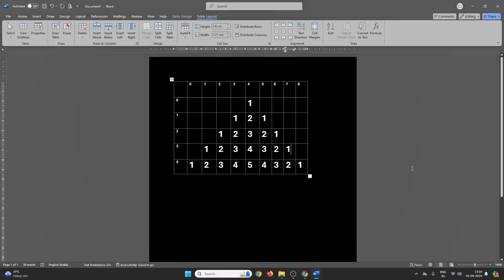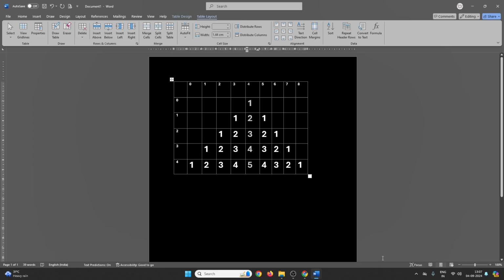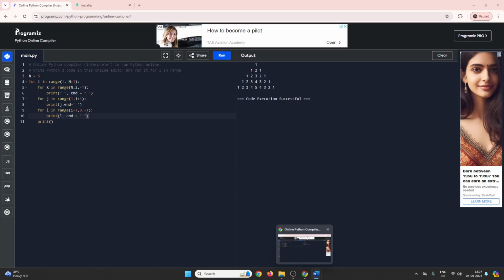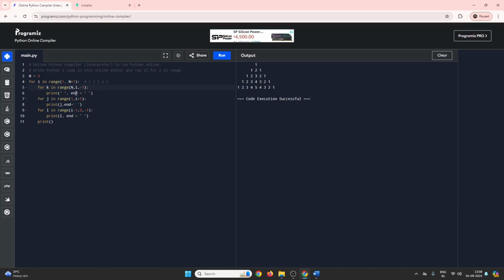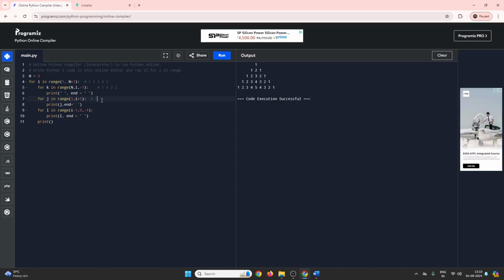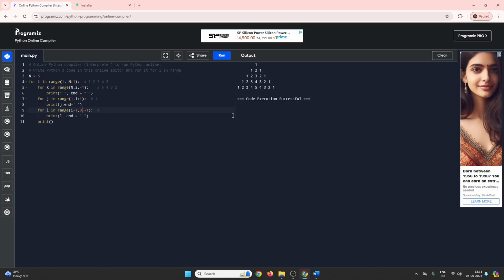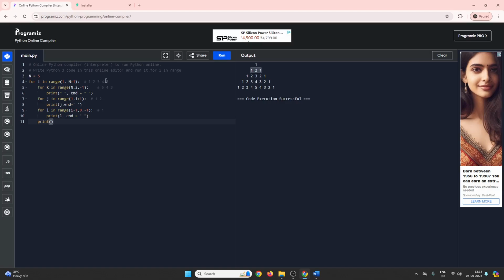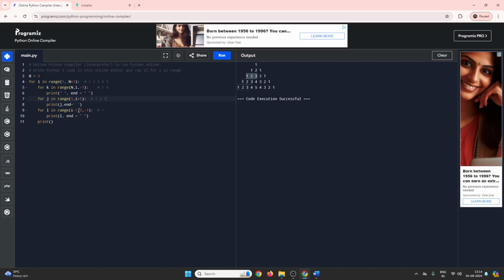Python program to print digits in Pascal's Triangle Structure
Print the Pattern
           1
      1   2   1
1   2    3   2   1